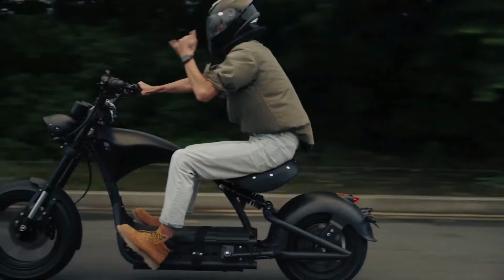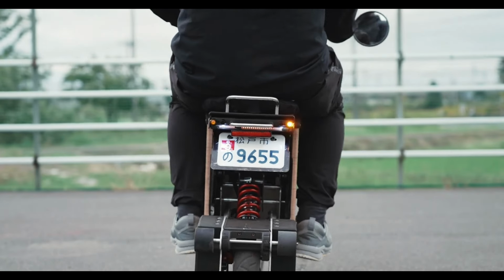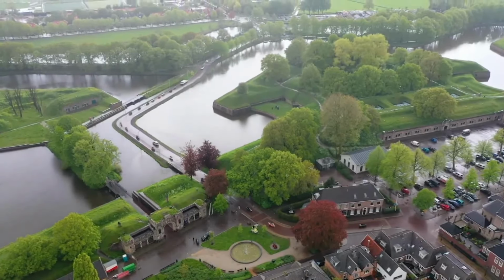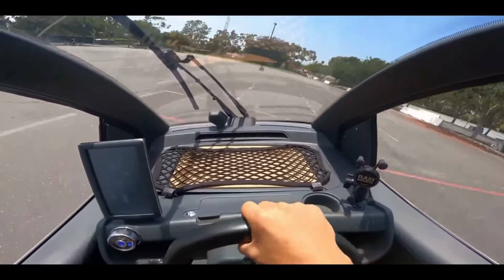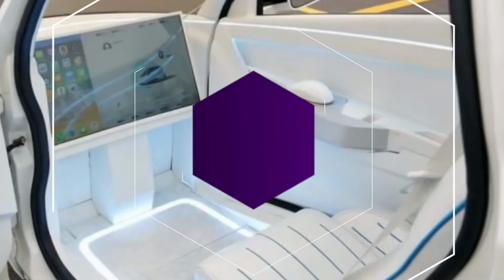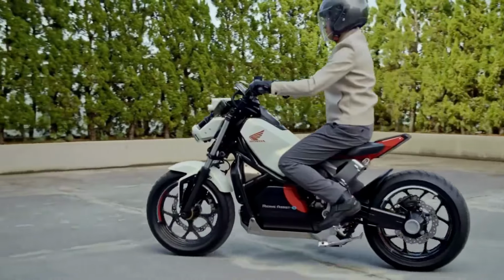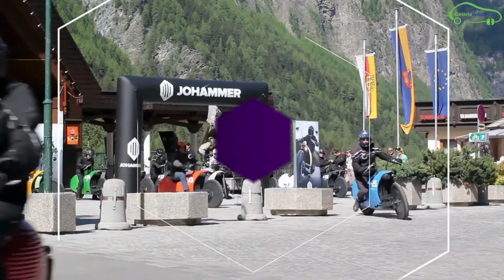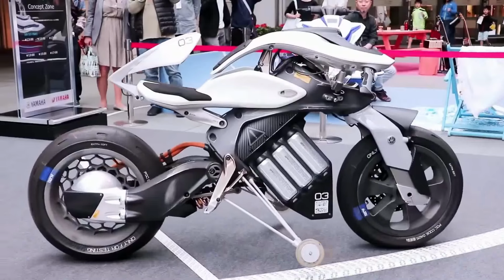🚴‍♂️ 10 Amazing Bikes You Have to See to Believe!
Ready to have your mind blown? In this video, we showcase some of the most amazing bikes you have to see to believe! From solar-powered rides and electric folding designs to pedal-assisted tech and bikes that look like they came from a sci-fi movie, this list is packed with innovation. Whether you’re a cycling enthusiast, a commuter, or just a fan of groundbreaking transportation, these bikes redefine what’s possible on two wheels. Buckle up—you're about to witness the future of biking. Some are smart. Some are fast. All are jaw-dropping.